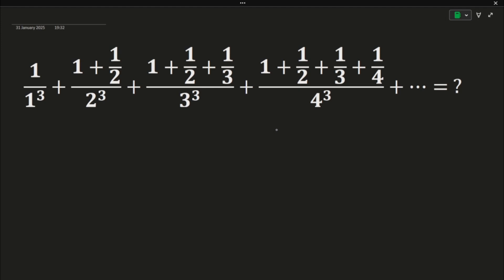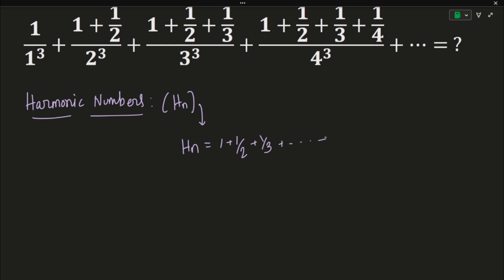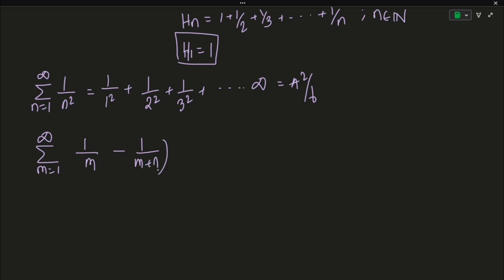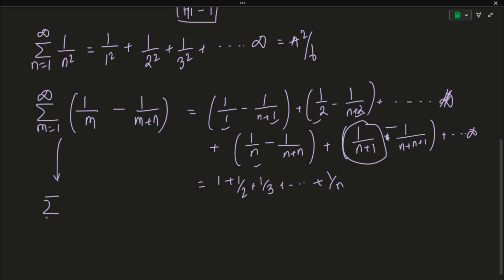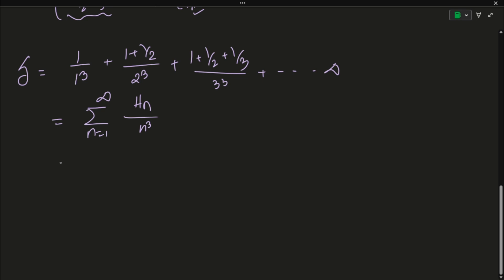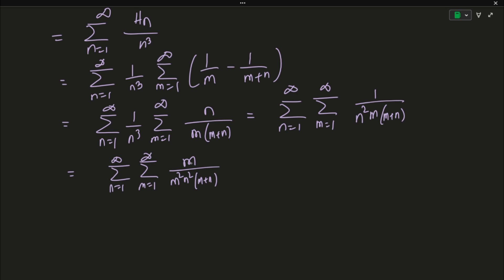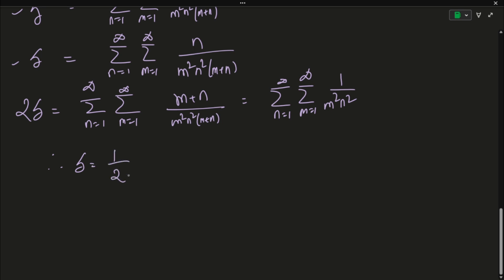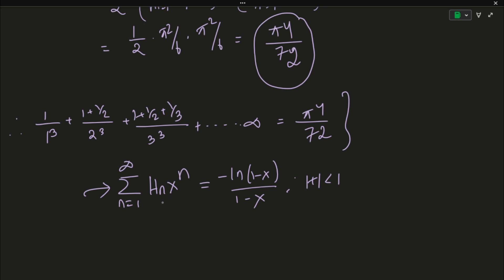I Doubt Anyone Cares About Infinite Sums!